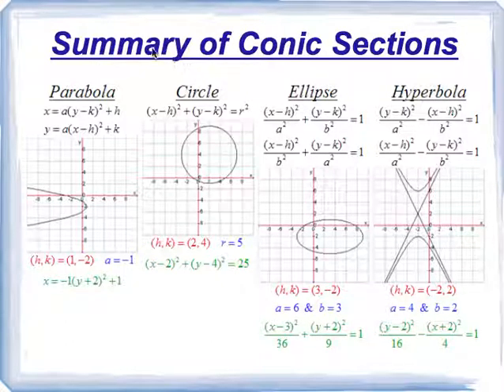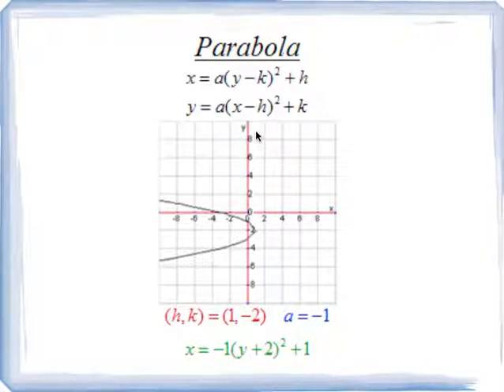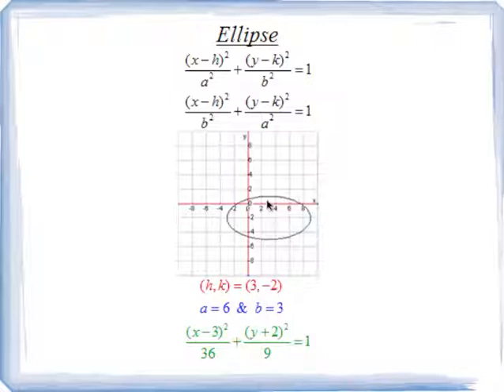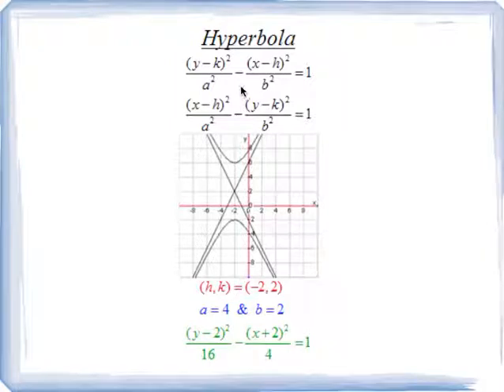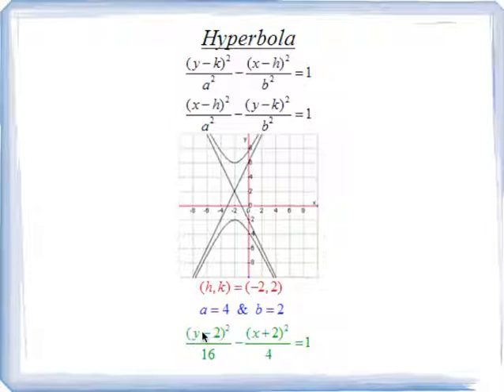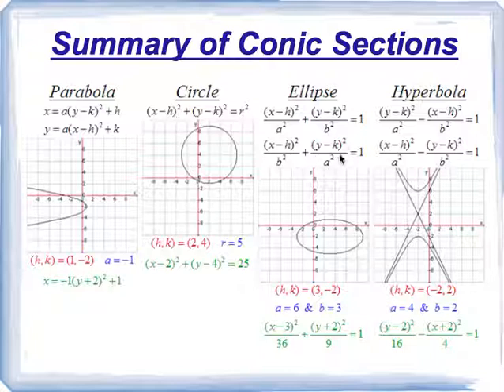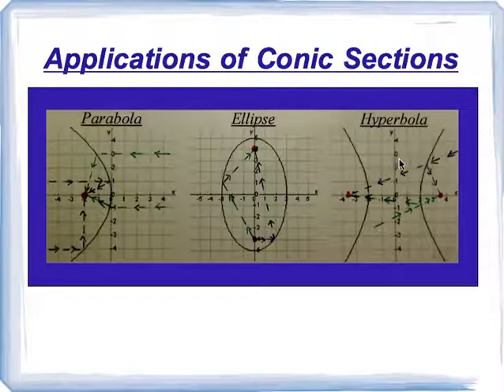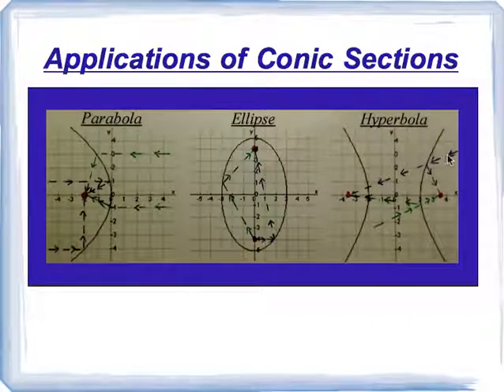Summary of Conic Sections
Understanding Circle, Parabola, Hyperbola, and Ellipse